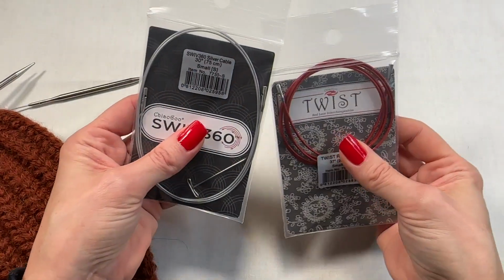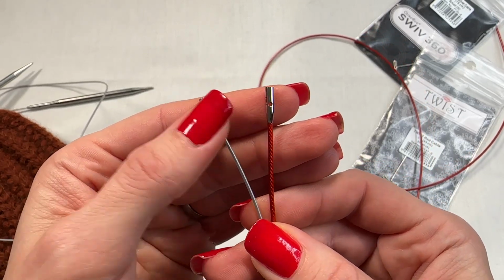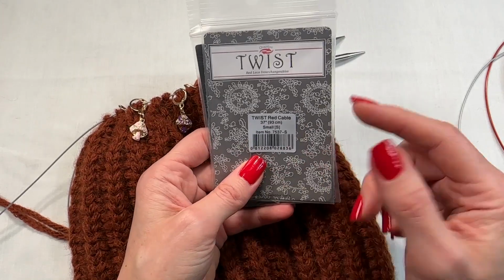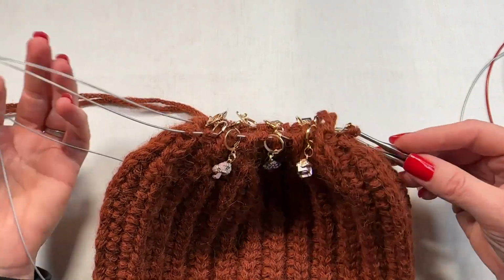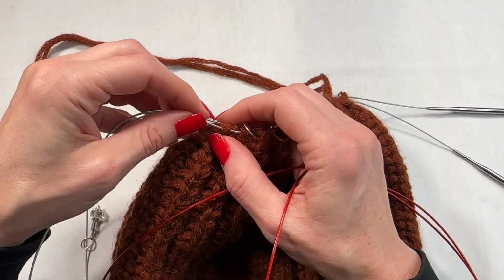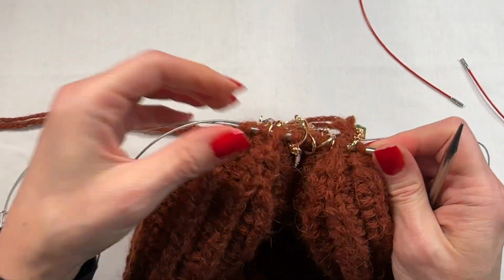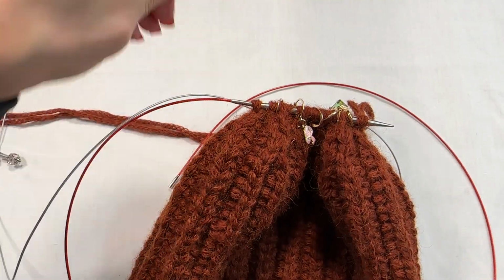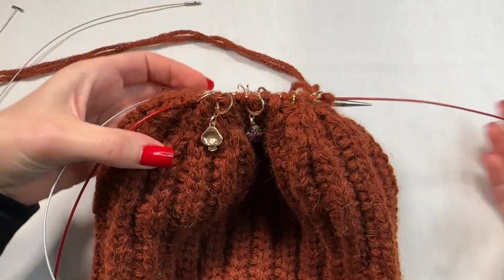CHIAOGOO CABLES!!! TWIST OR SWIV360?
Welcome!
My name is Lena and I am purLZknitting!
I am a designer on a mission to create knitwear with a better fit.
But... in order to create those better-fitting knits you need tools. This video is a review and comparison of ChioGoo Cables - TWIST vs SWIV360.

Let me know which you like best. What do and don't you like about them?